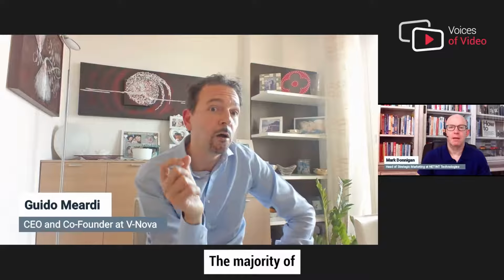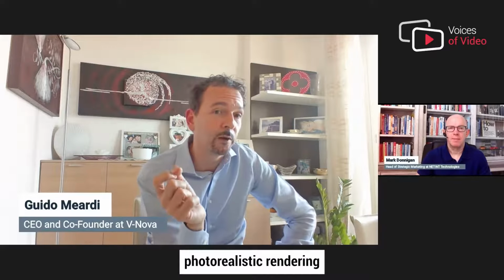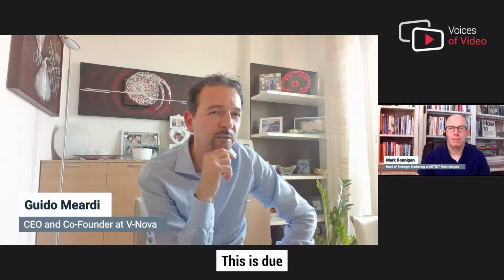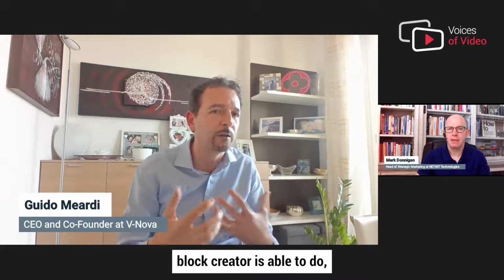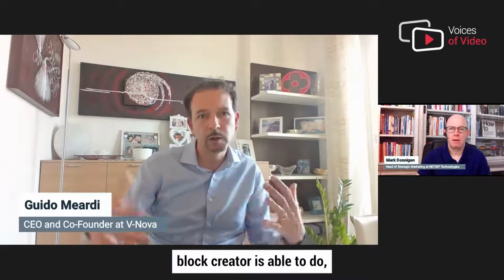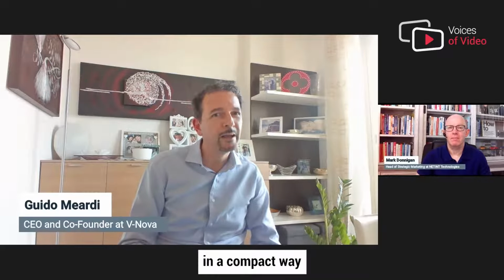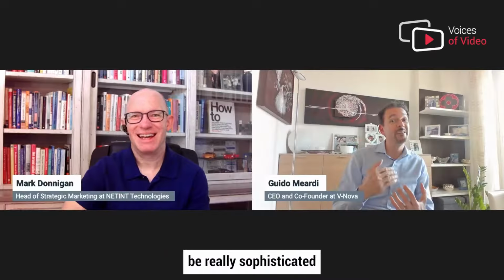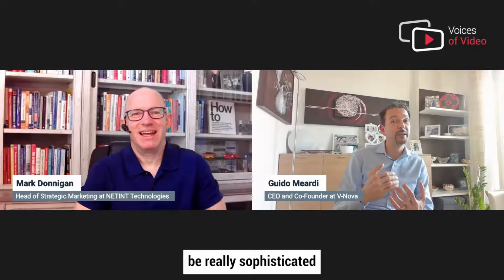NETINT Technologies about The Future of Live Sports with Volumetric Video: The PresenZ Perspective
The question on the horizon: How close are we to being able to immerse ourselves in a live sports event, almost as if we were there?

Here is what we learned during an enlightening Voices of Video conversation with Guido Meardi, CEO of V-Nova, about the future of experiencing live sports events through the lens of volumetric video technology, namely PresenZ.

While the idea captivates, the reality is that we're on the cusp of such a breakthrough. The primary challenge lies in the time-intensive rendering process required for creating photorealistic light fields from volumetrically captured scenes. We're talking hours per frame for rendering that aims to match the quality of 4K video.

While advancements are being made, with companies like Epic and Unity making headway in speeding up rendering times, we're still steps away from the instantaneous rendering needed for a truly live experience. But imagine a world where major events, think the scale of a moon landing or a World Cup final, could be experienced volumetrically with a slight structural delay. This could be done with significant computing power - think dedicating a data center to parallelize the workload. The possibility is tantalizing and certainly within reach.

PresenZ technology is ready for this leap. The current bottleneck is not the capability of PresenZ itself, but rather the speed of volume capture and the rendering processes. And interestingly, contrary to popular belief, the most advanced photorealistic rendering still happens on CPUs, not GPUs, for their superior handling of complex offline ray tracing tasks.

We stand on the brink of a new era for digital content in sports, one where boundaries will continue to be pushed until the dream of live volumetric sports experiences becomes an everyday reality. It’s not a matter of if, but when. And when that day comes, we'll remember the trailblazers like V-Nova who are paving the way.